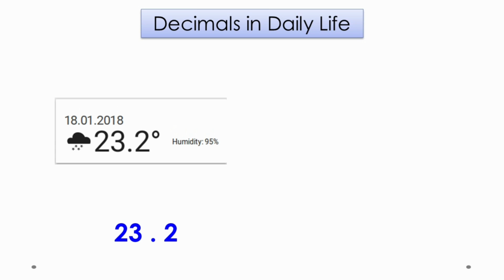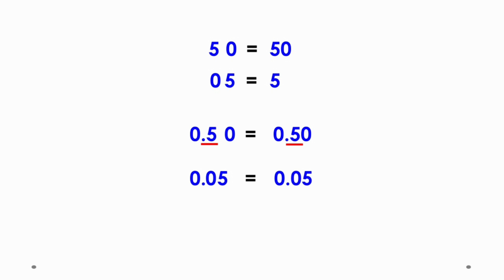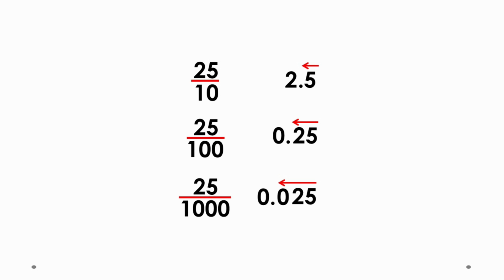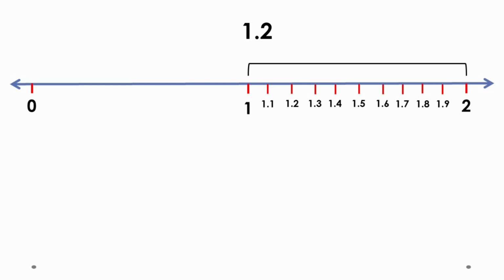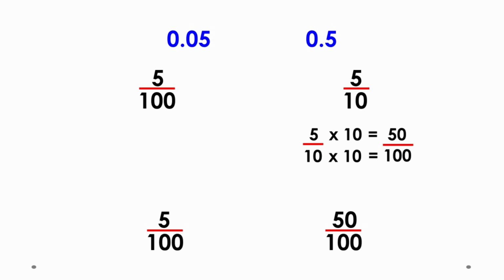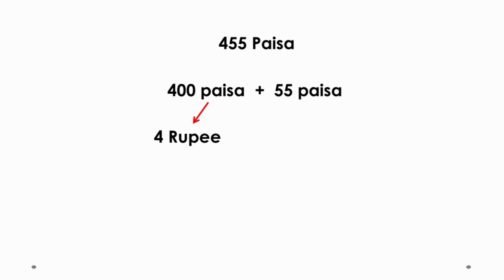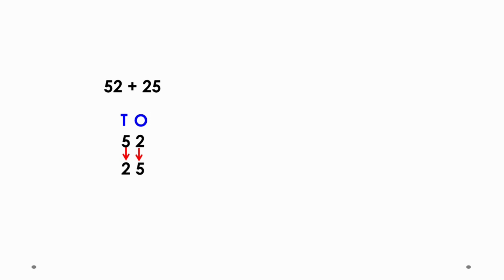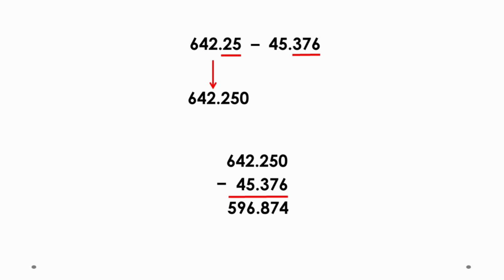Decimals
Students will understand the following concepts-
Decimals in Daily Life, Placing Zero, Converting Fraction to Decimal, Converting Decimal to Fraction, Decimal on the Number Line, Comparing the Decimals, Application of Decimals, Addition of Decimals, Subtraction of Decimals